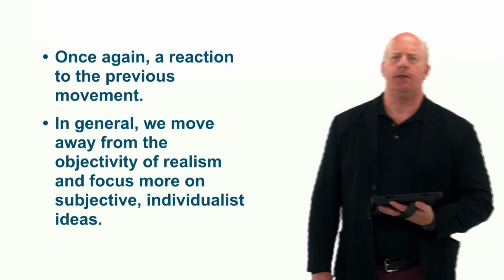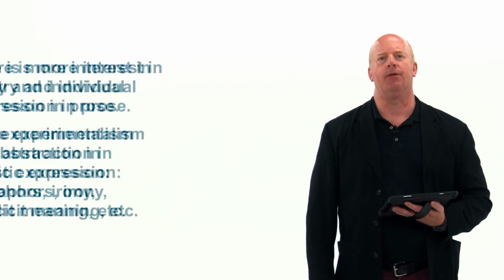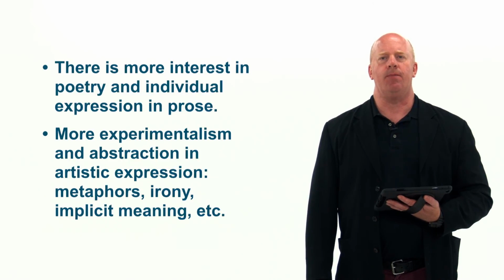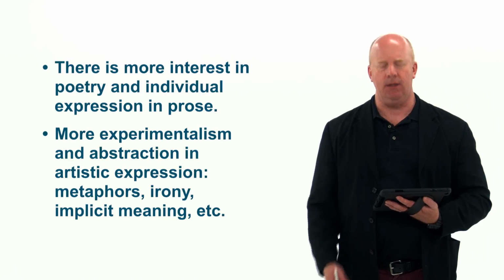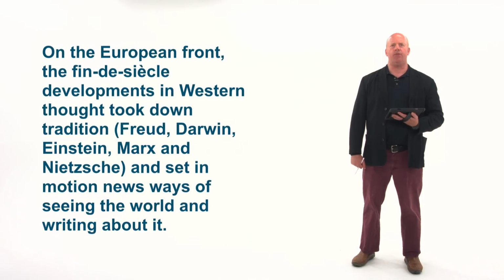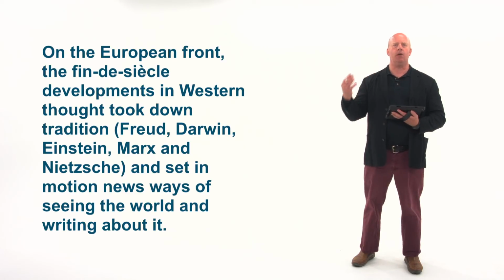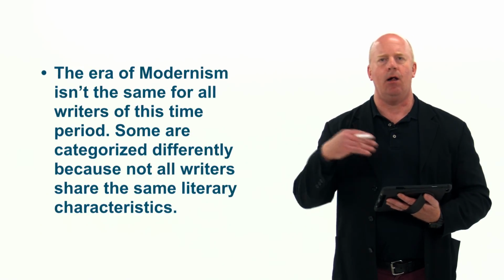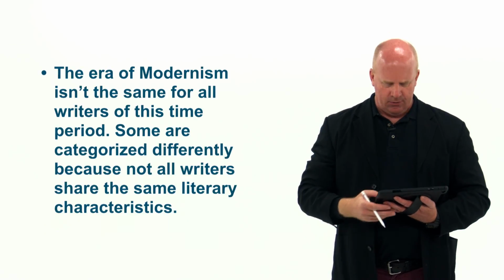American Literature 5 1